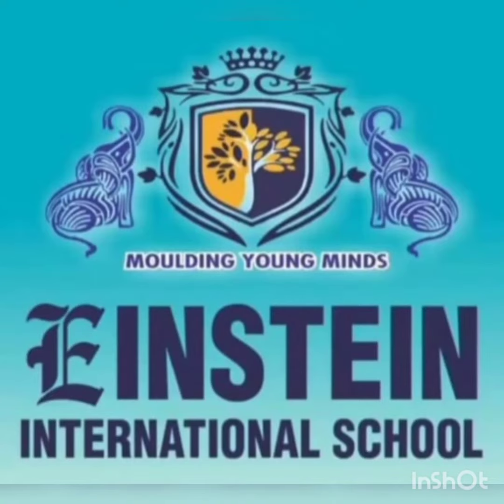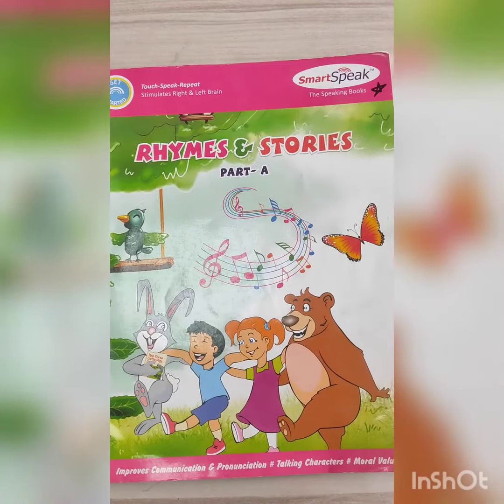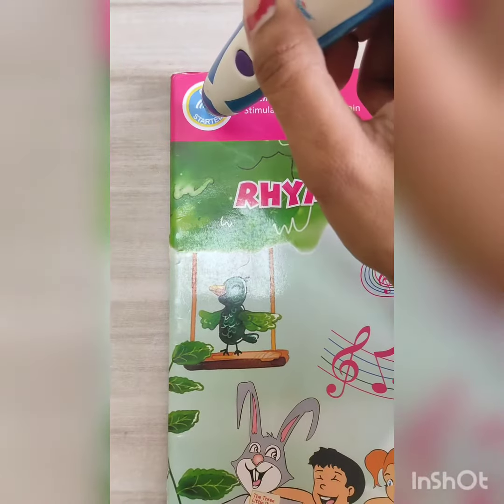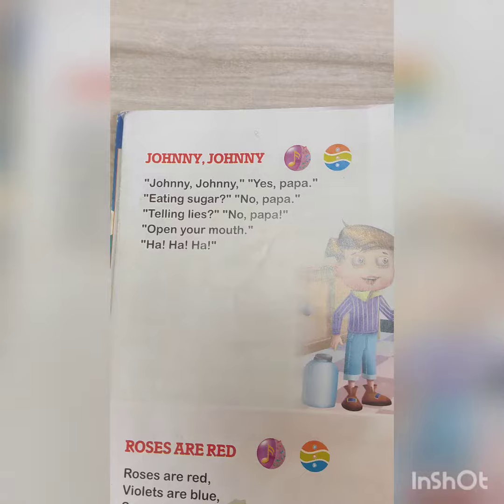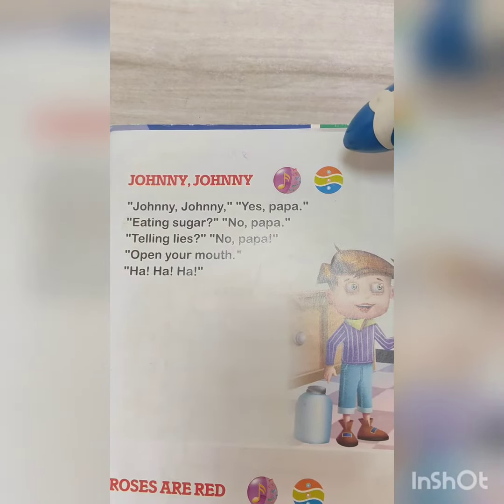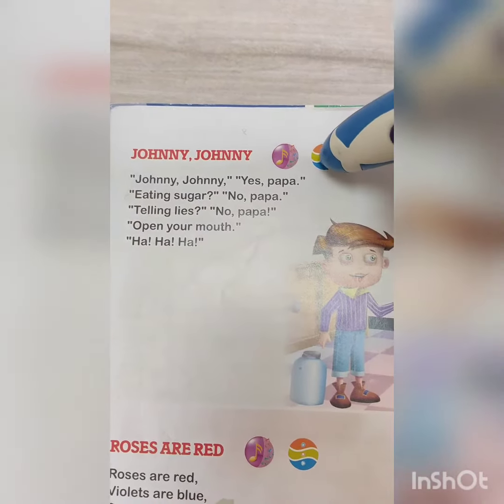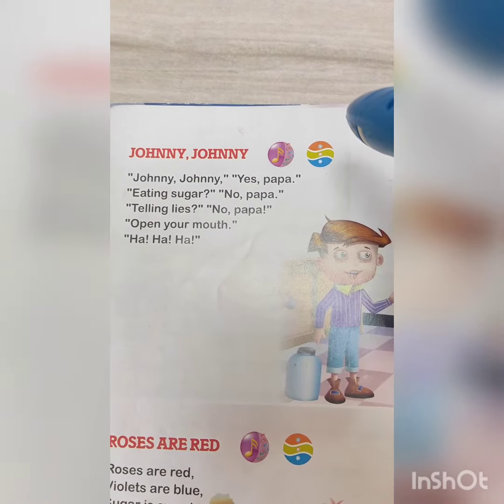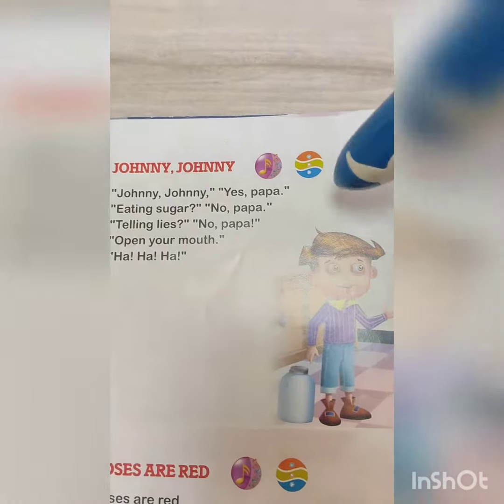LE 1 How to record in smart talking pen